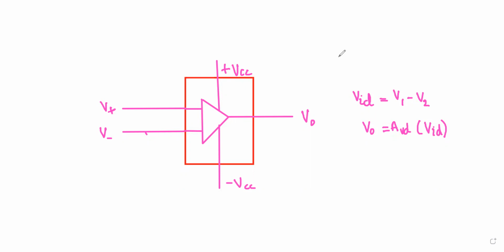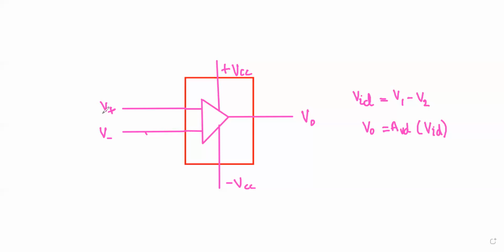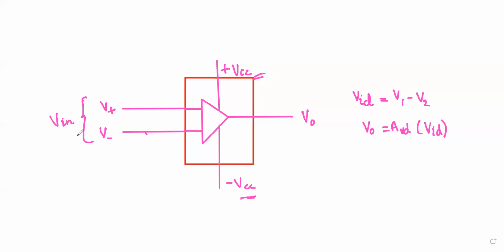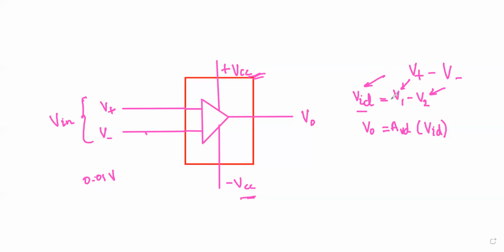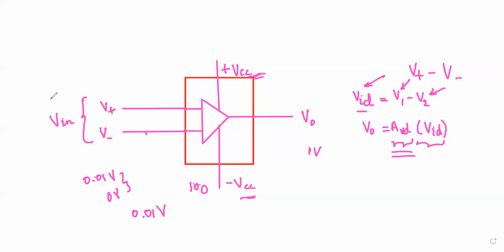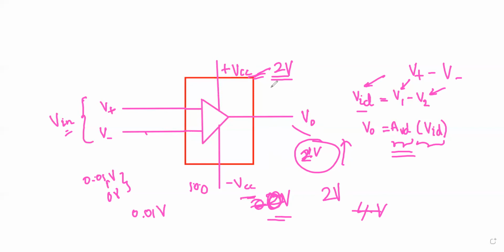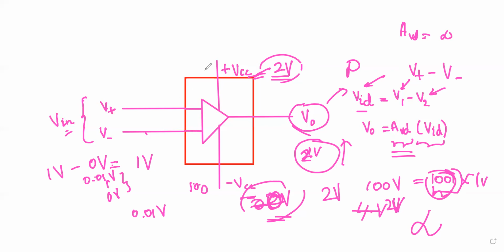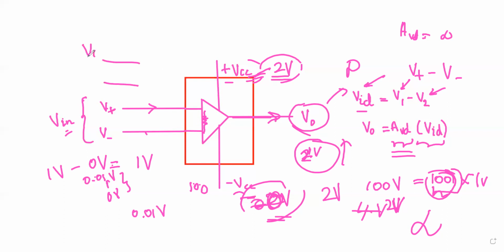Operational Amplifier Basics | What is OPAMP? | Analogue Electronics | Expert Tutor